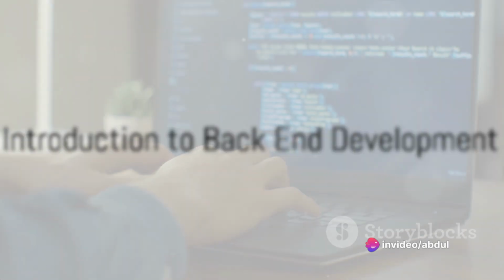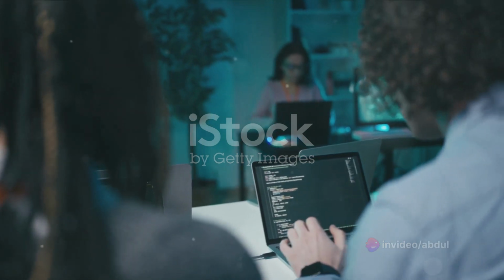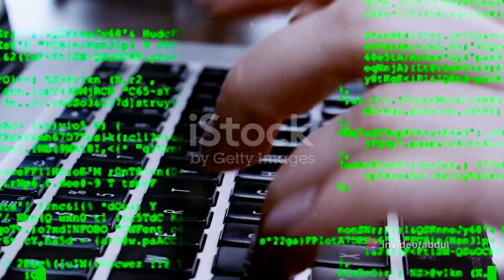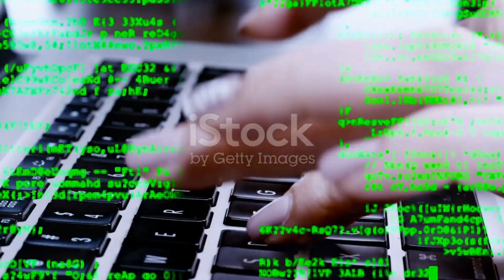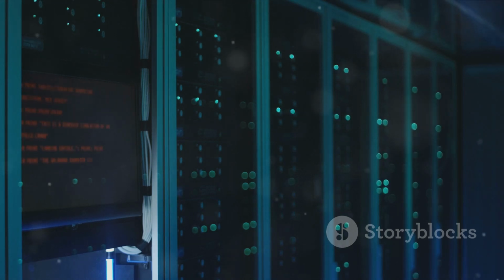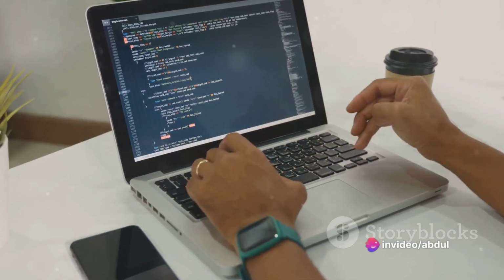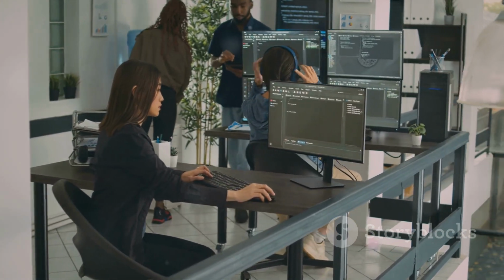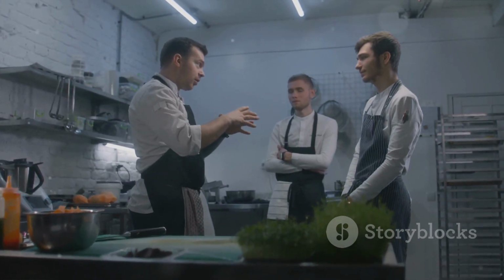Demystifying Back End Development| Which Programming Language Should Learn to become Web Developer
Which Programming Language Should Learn to become Web Developer,
back-end developer full course,
back-end developer course,
back-end developer full course in English,
back-end developement and APIs,